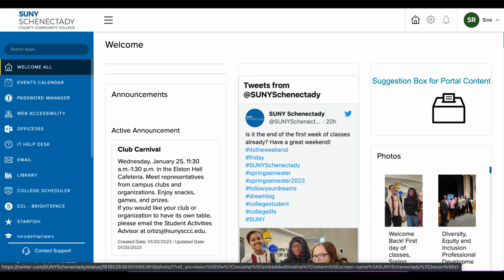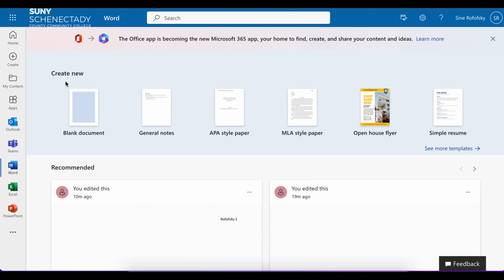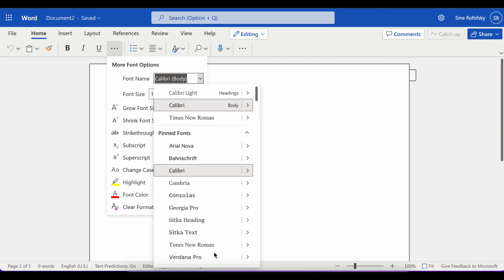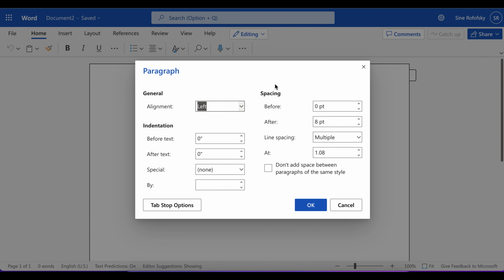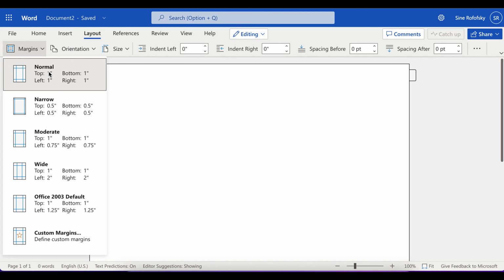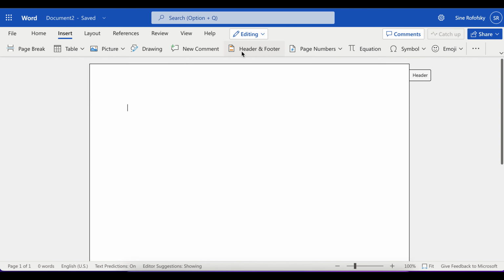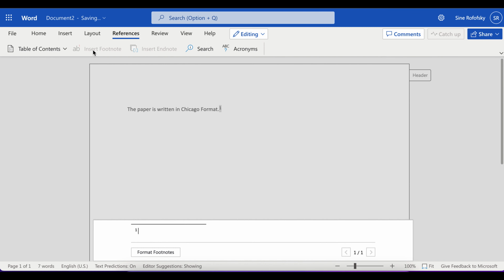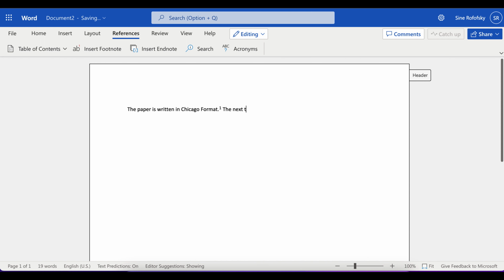How to Format Your Office 365 Word Document according to Chicago Guidelines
This video by the Begley Library at SUNY Schenectady teaches how to format your Office 365 Word document according to Chicago guidelines.